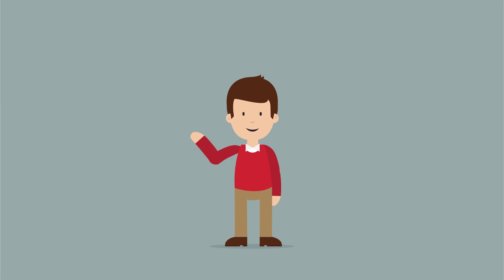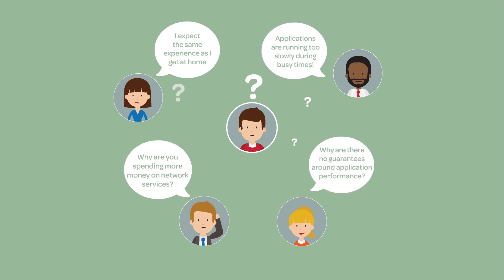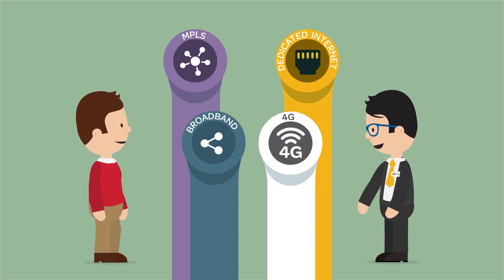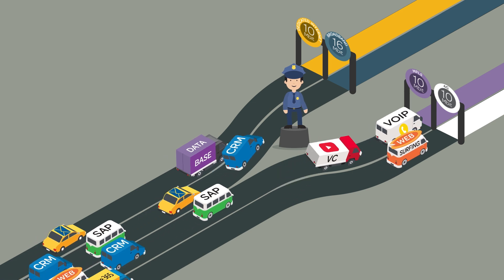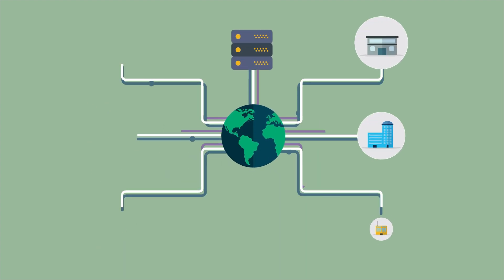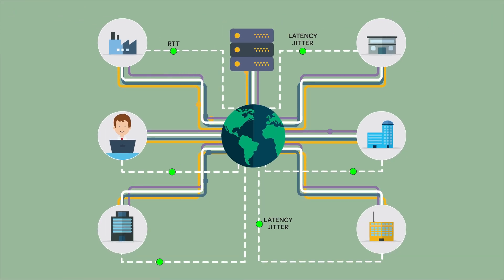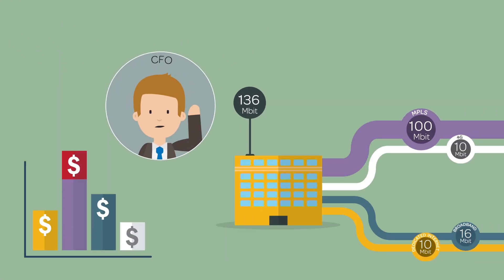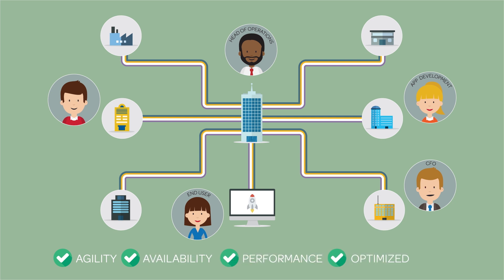What Is SD-WAN? | NTT Communications ICT Solutions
Software-defined WAN (SD-WAN) is a fundamentally different approach to WAN design that better deals with the performance, economic and security challenges created by data traffic growth, cloud, mobility and the Internet of Things.